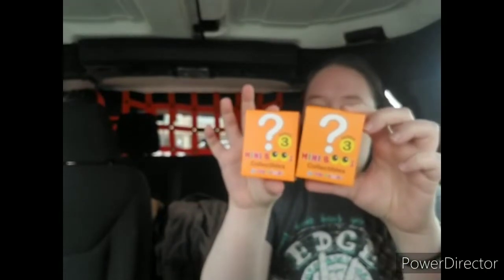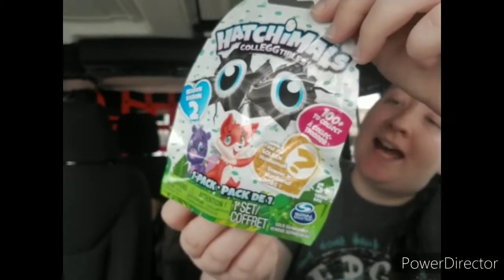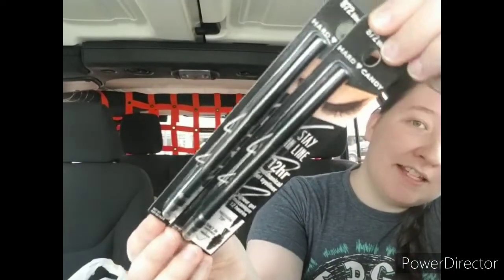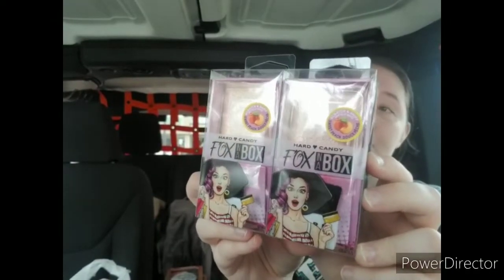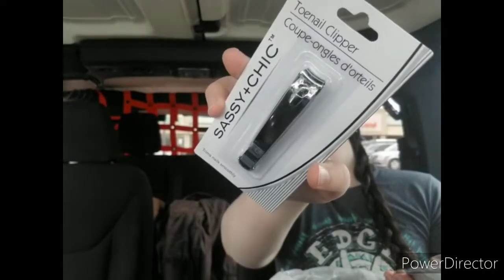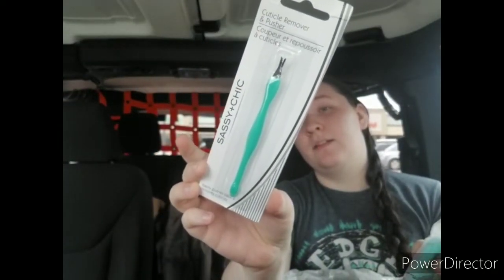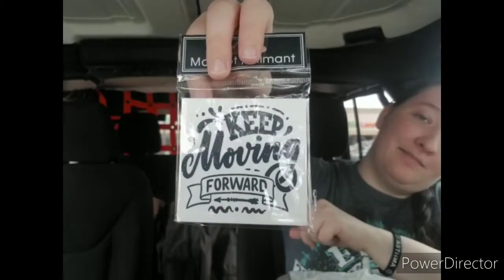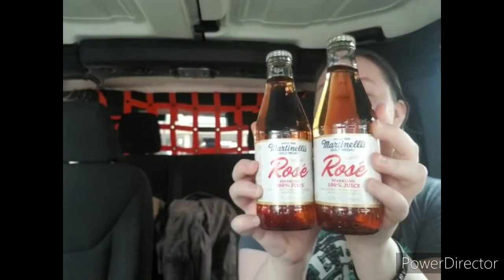*NEW* Dollar Tree Haul! TY Blind Toys, Hard Candy Makeup, & More | Haul 07-24-20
This video was prepared in advance so this channel could continue to provide content during this time of social distancing. Thank you for your continued love and support. Stay safe! 🧡 - Alex